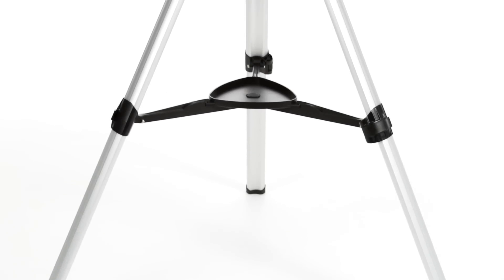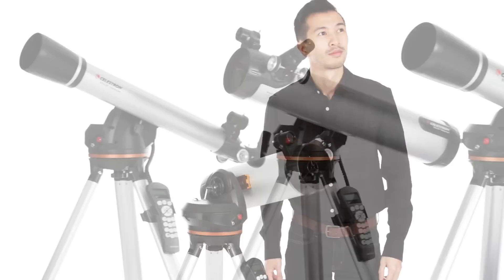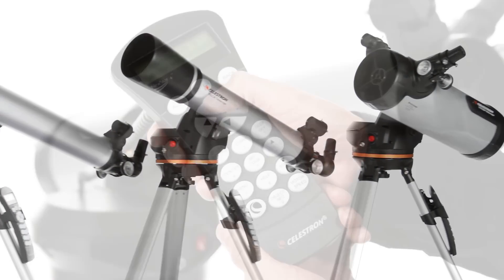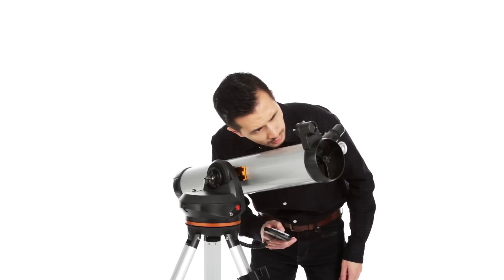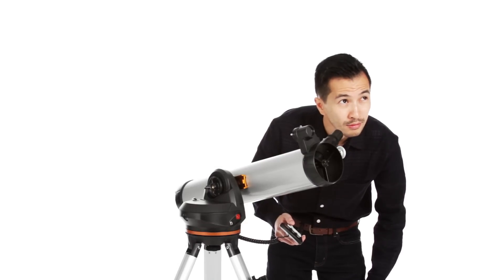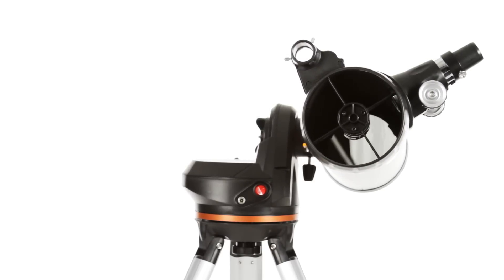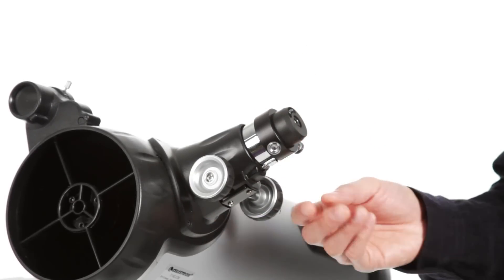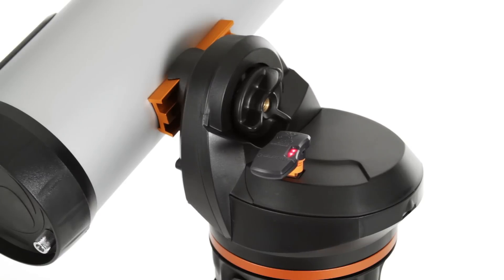Celestron 114LCM Computerized Telescope Product Overview